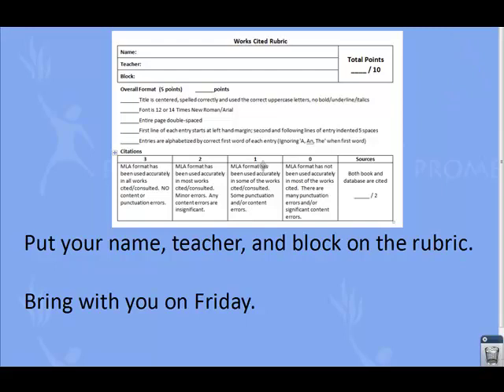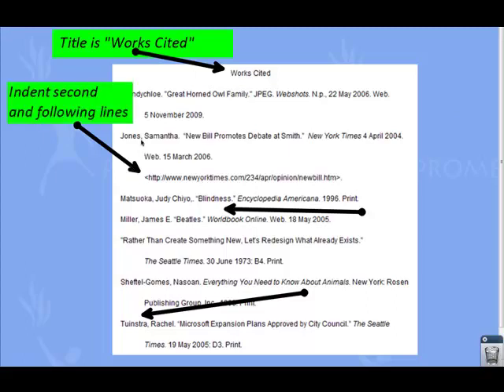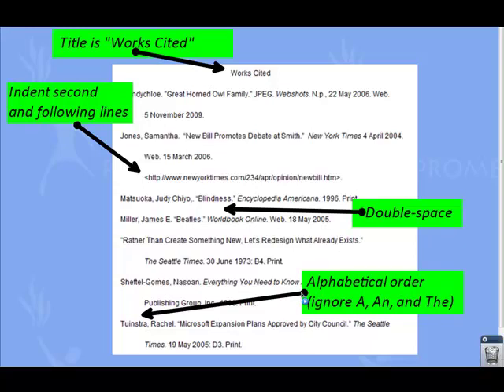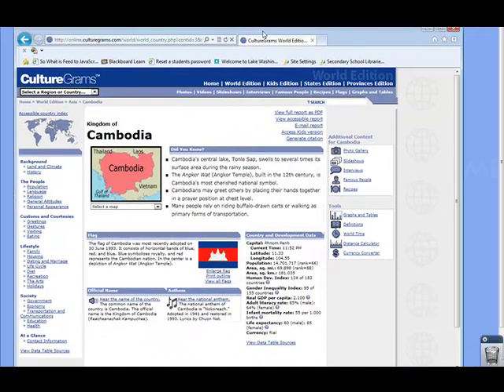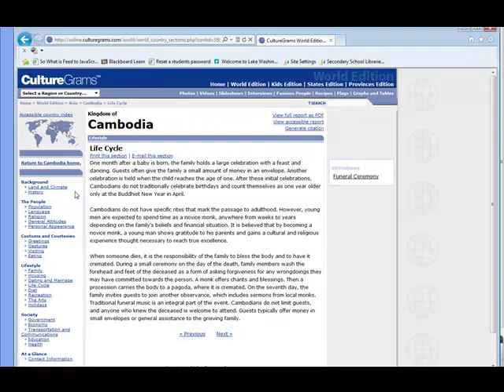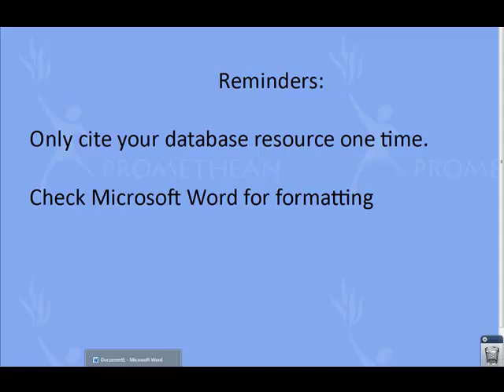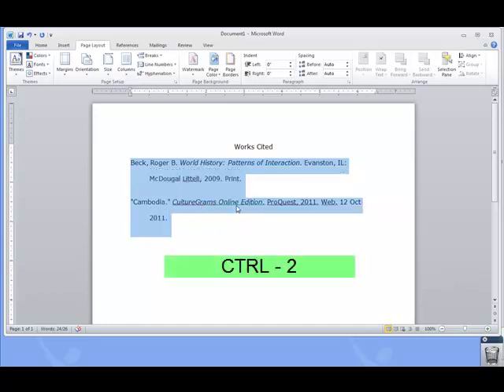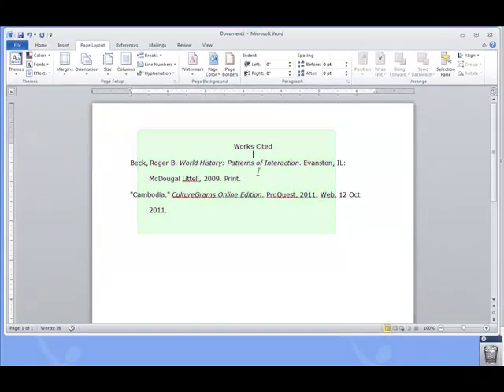Works Cited for Pacific Rim